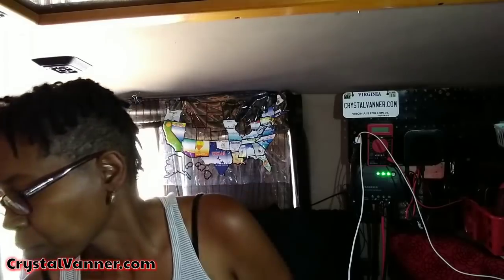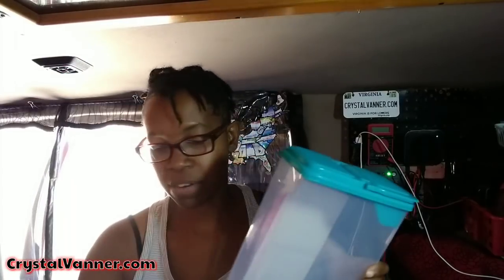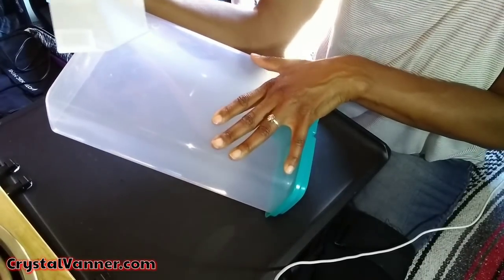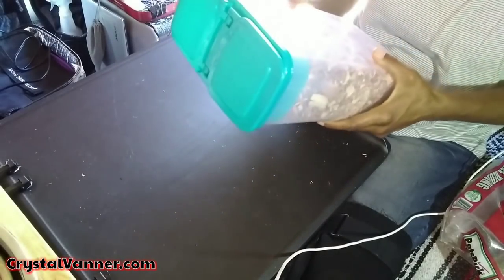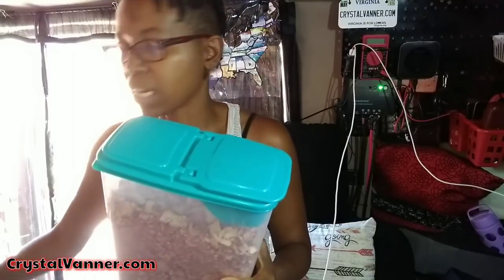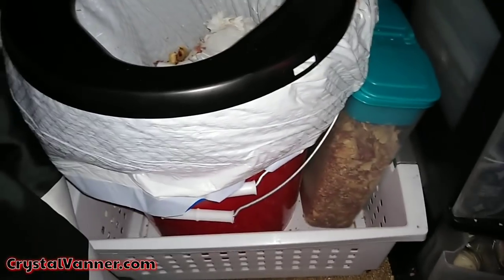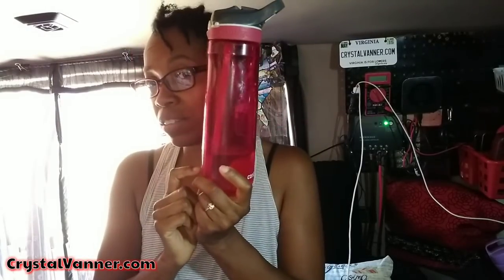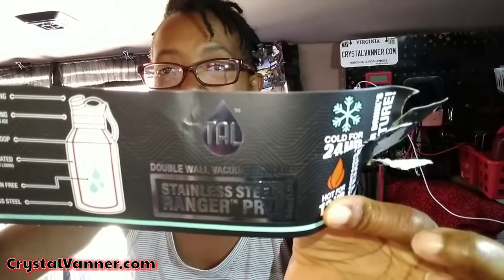Containers For Everyday Use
🛍️ CV Influencer Store:

Hey Vanner Fanner Family, in today's Daily Dose I'm "upgrading my toilet system". Y'all know organization is my thang, so I was tired of my cedar chip "storage bag" and I found a reasonably priced container to store it in and I'm gonna show ya. Enjoy!

📬 MAILING ADDRESS:
OCTOBER 25th-APRIL 25th ONLY
Crystal Vanner
1850 McCulloch Blvd N C1-392

📝AMAZON WISH LIST:

~Crystal Vanner